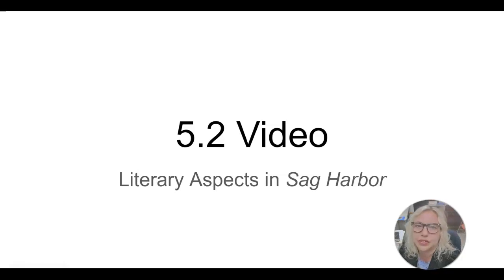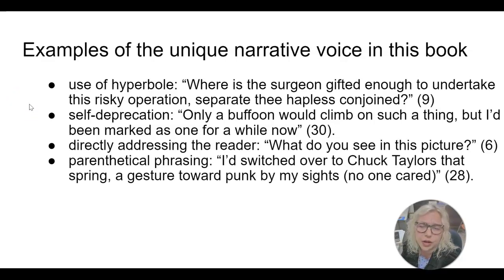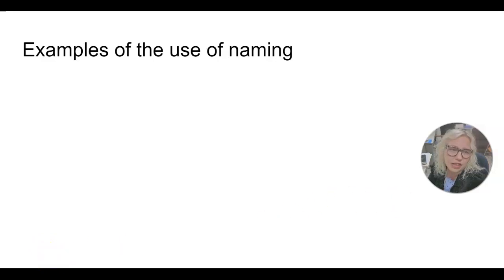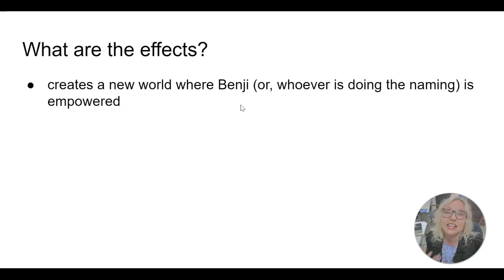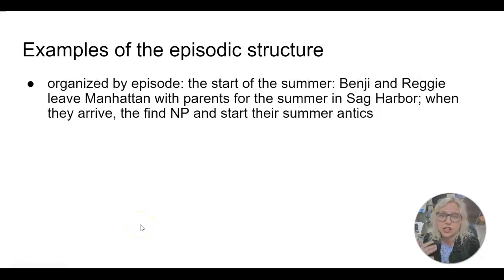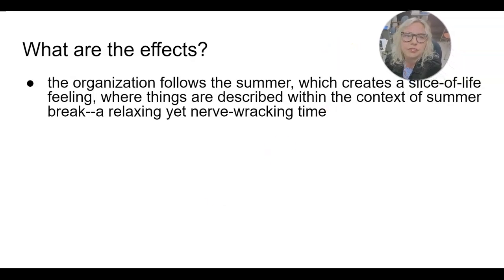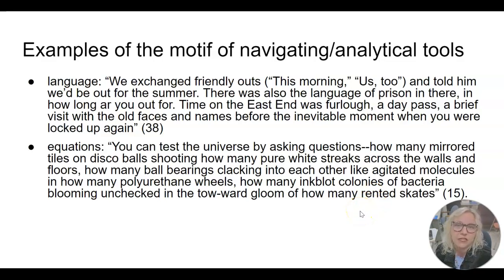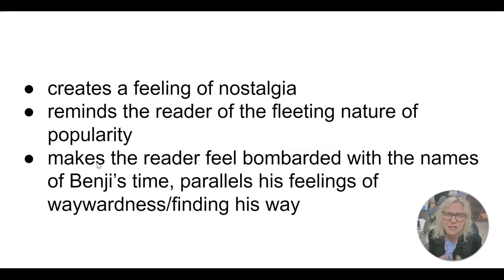5.2 Video: Literary Aspects in Sag Harbor